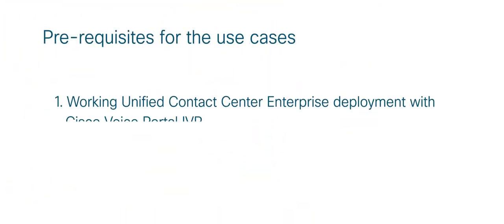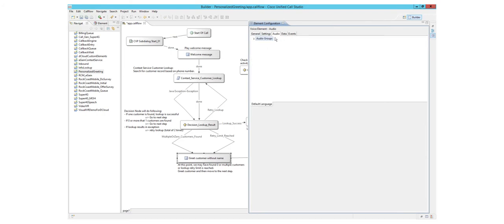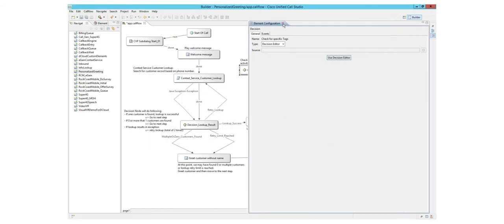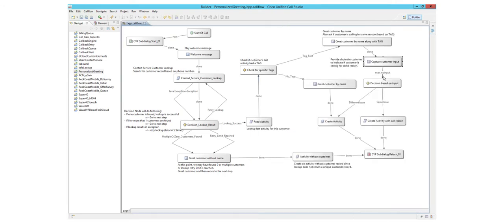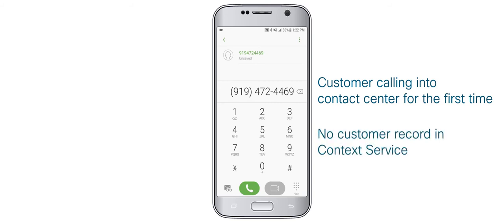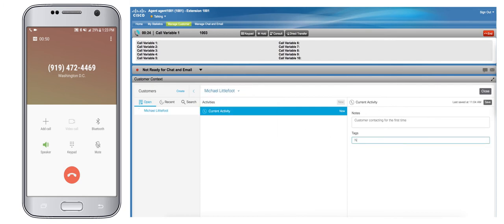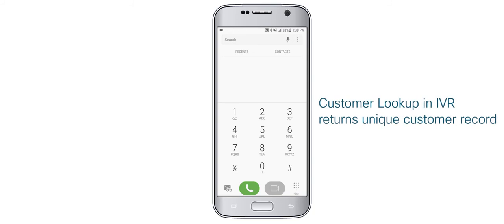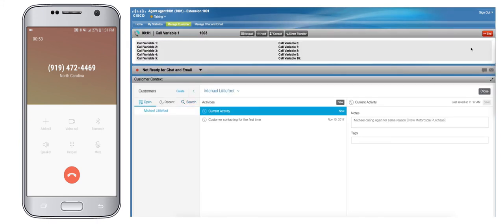Personalized IVR experience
This video covers configuration and demonstration for delivering a personalized IVR experience for end customers using Cisco's Contact Center Enterprise Solution and Cisco's Context Service.

For Context Service developer SDK, sample code and scripts, please